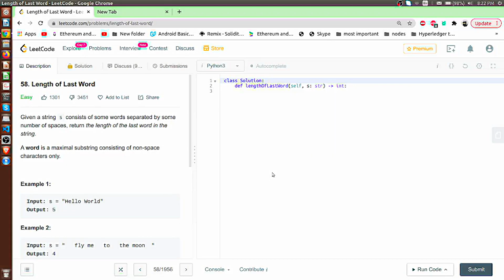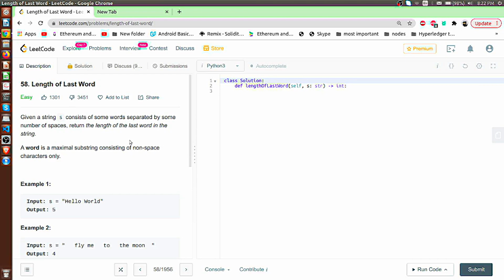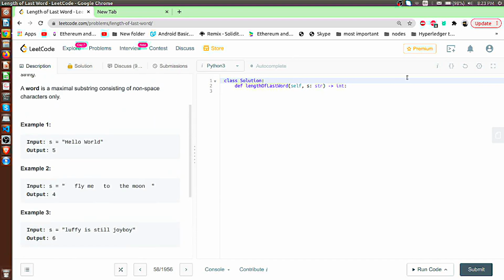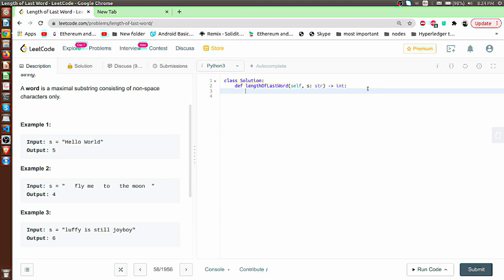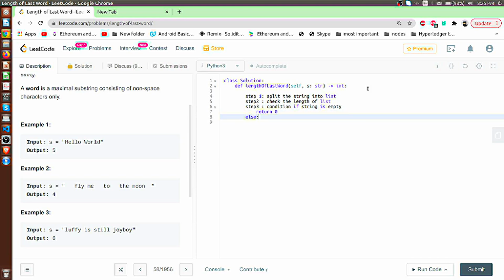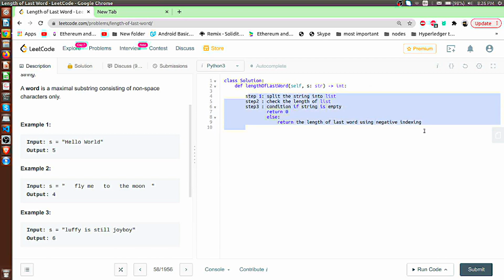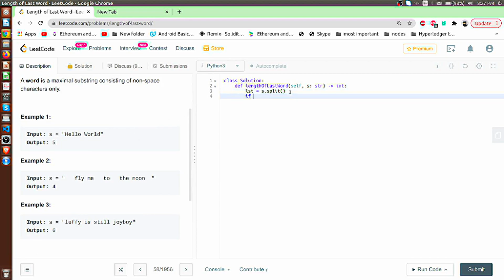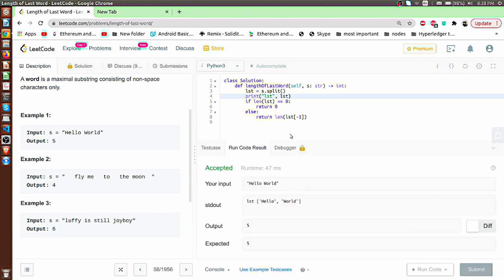Leetcode Problem Length of the Last Word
In this Video, I am practicing another Leetcode problem Length of Last Word in Python